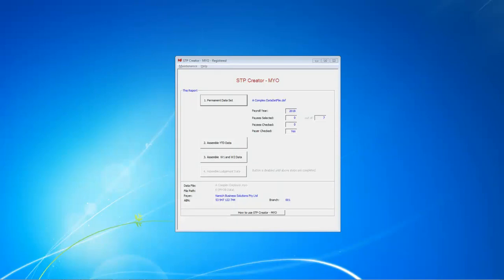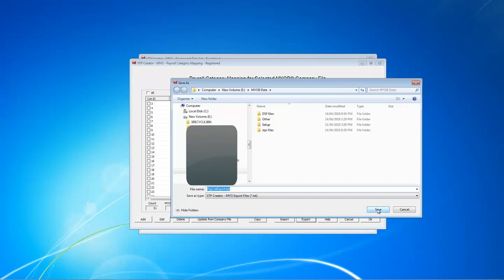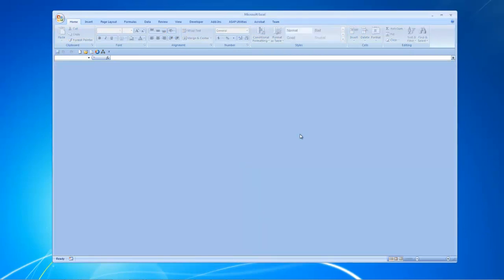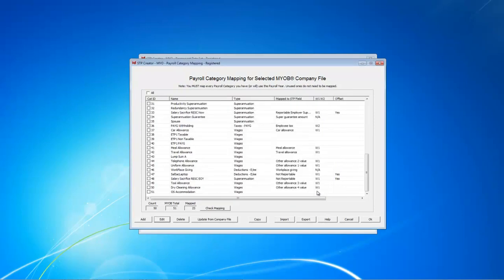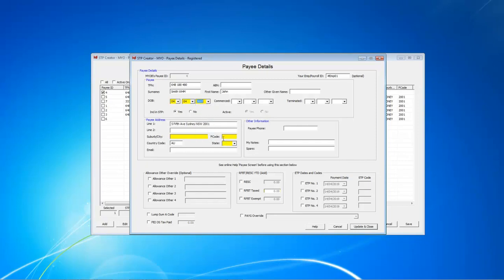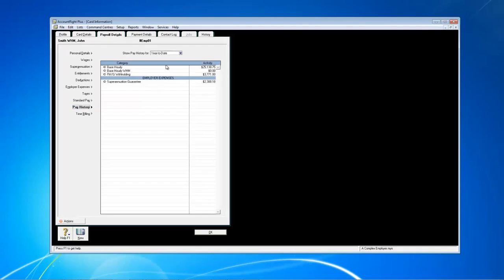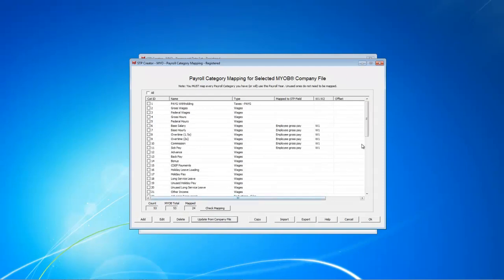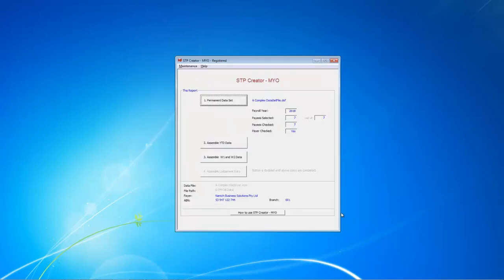STP Creator - creating a Data Set file for a Complex Payroll - for .myo and .myox files.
Covers Allowances, Salary Sacrifice,  Working Holiday Makers and Voluntary Withholding.  For MYOB® users.